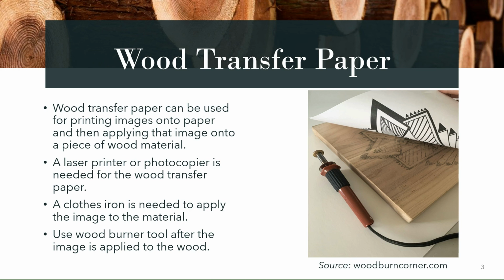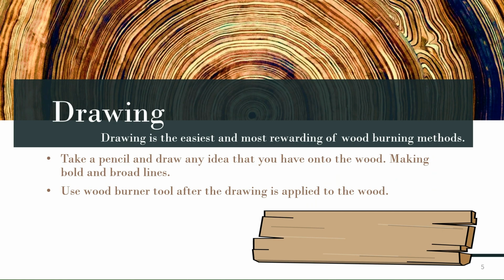Basic Wood Burning Tutorial!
This is my first time making a tutorial. I hope y'all enjoy!!